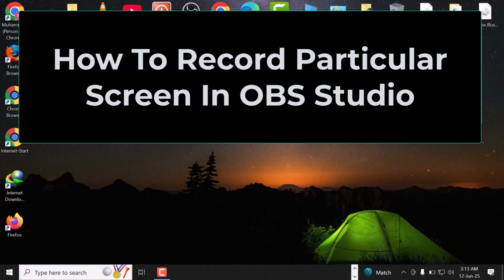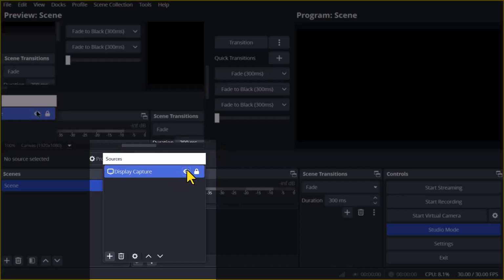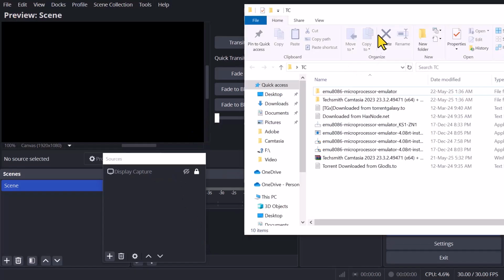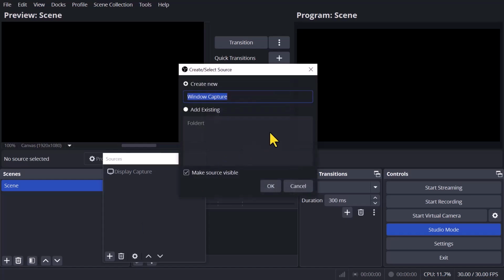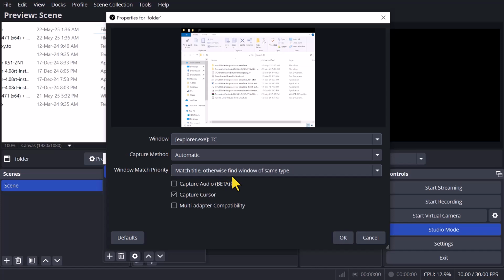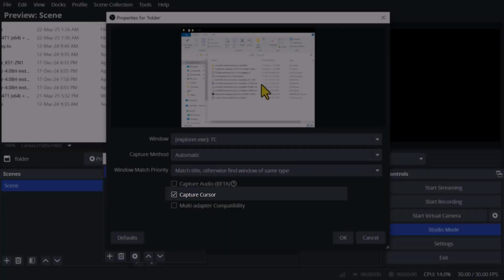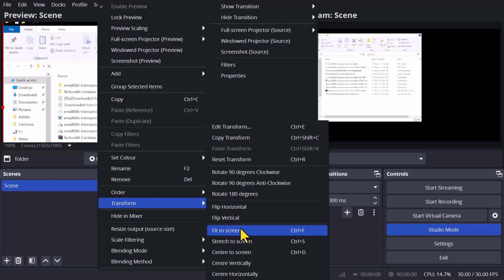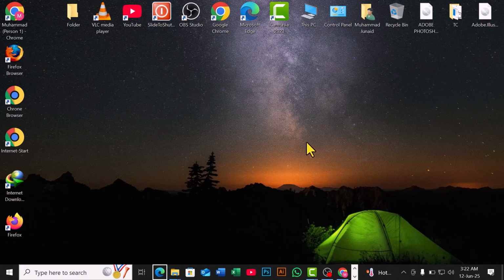How To Record Particular Screen In OBS Studio | Record Specific Window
Learn how to record a particular screen in OBS Studio with this step-by-step tutorial! Whether you're trying to record a specific window for a tutorial or crop and record a particular area in OBS, this video will walk you through everything you need to know. OBS Studio is a powerful free tool, and with the right settings, you can capture only what you need — no extra clutter. Perfect for streamers, content creators, and anyone who wants a clean, focused screen recording.